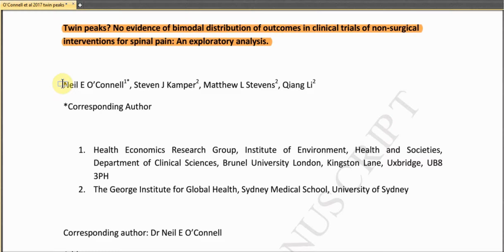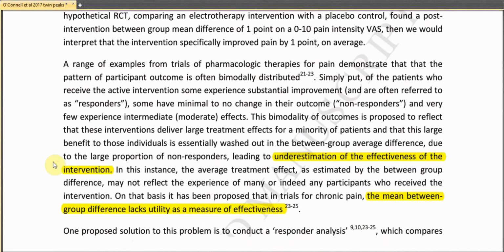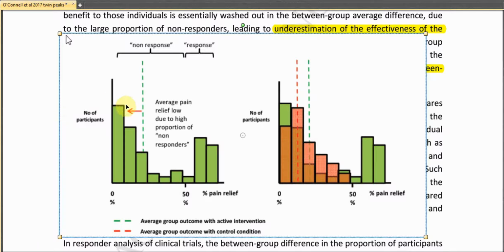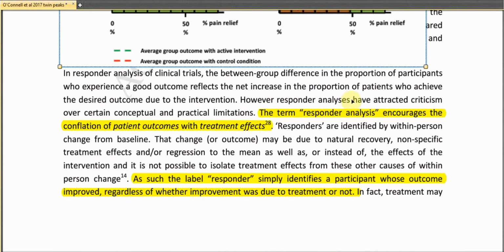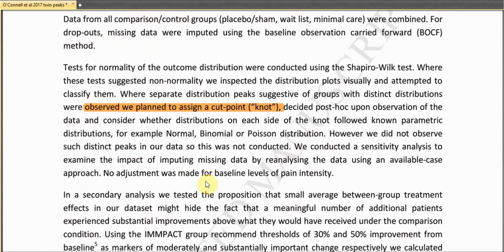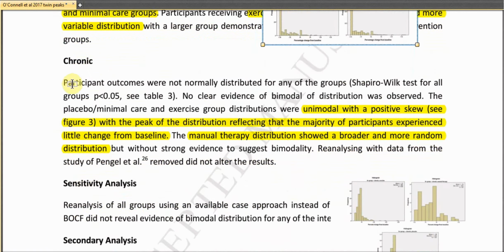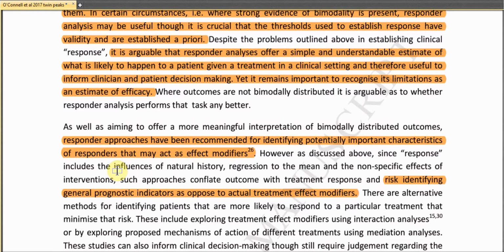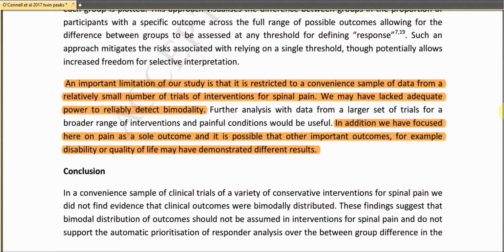Twin peaks?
When we average out results in clinical trials, does it wash out important results from a subgroup of patients who got better from the treatment?

This paper by @NeilOConnell looks at data from 2900 patients to find those elusive "responders"...

Ref: O’Connell, N., Kamper, S., Stevens, M. and Li, Q. (2017). Twin peaks? No evidence of bimodal distribution of outcomes in clinical trials of non-surgical interventions for spinal pain: An exploratory analysis. The Journal of Pain.